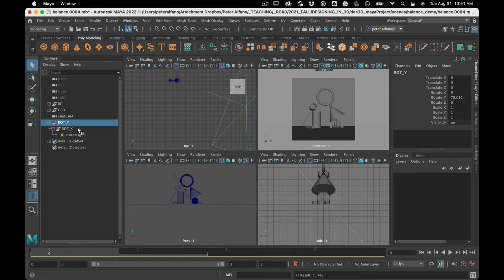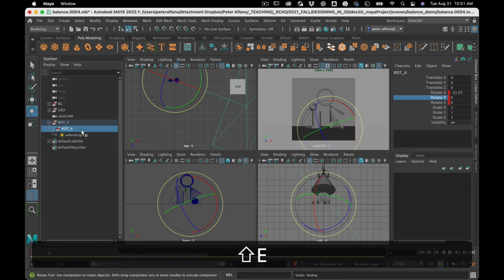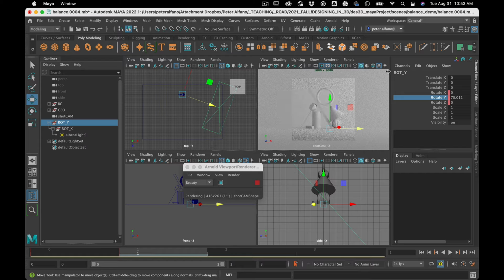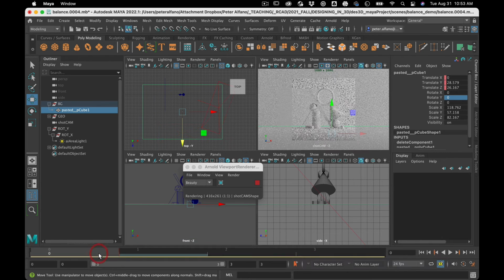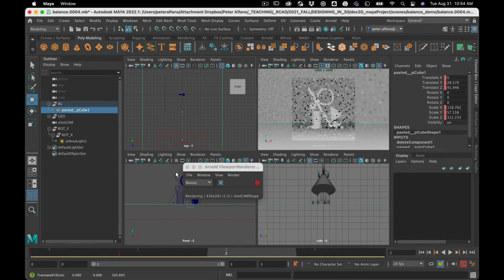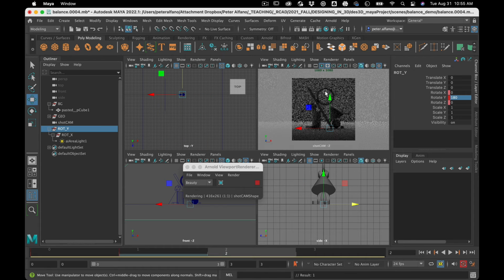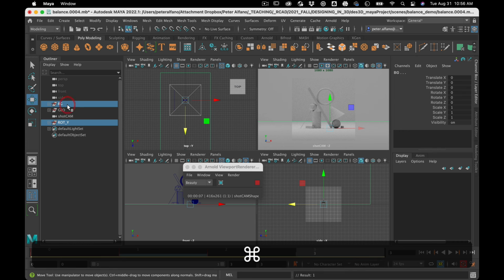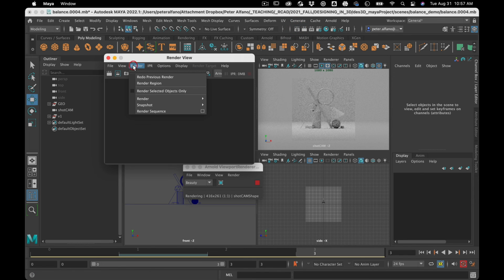1A.09 — Keyframing Lighting Variations